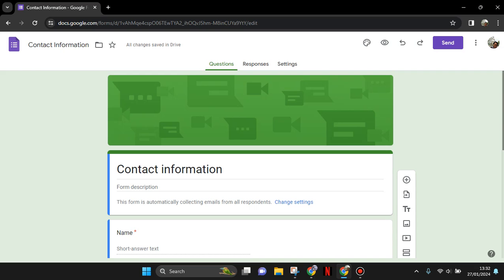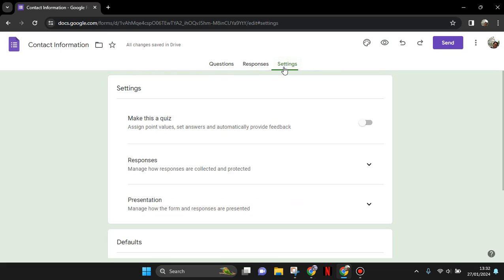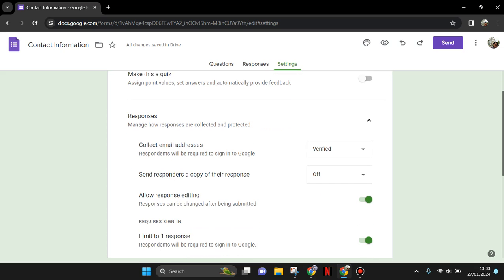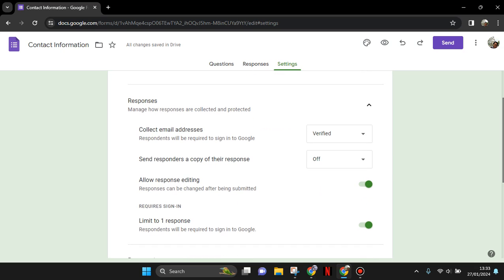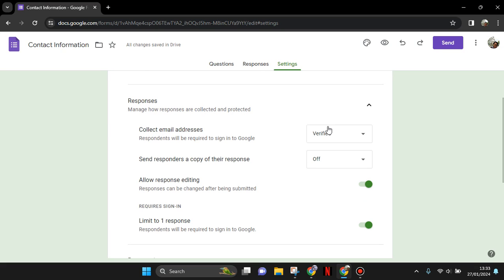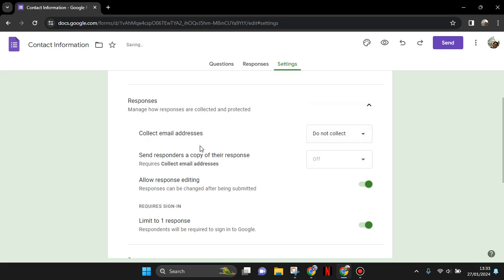[NEW UPDATE] How to Remove GOOGLE SIGN-IN Request in Google Forms Survey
This is how to easily remove the Google sign-in request on the Google Forms